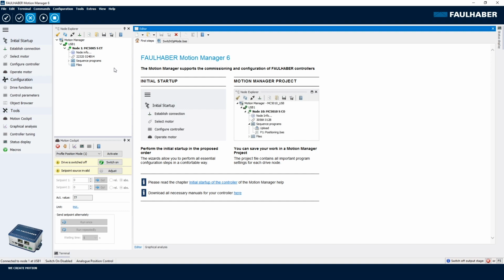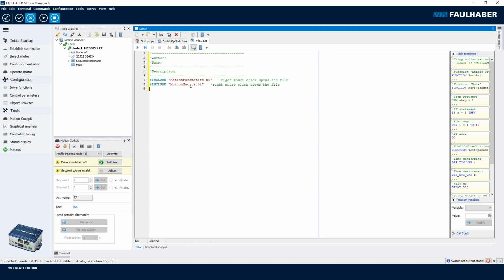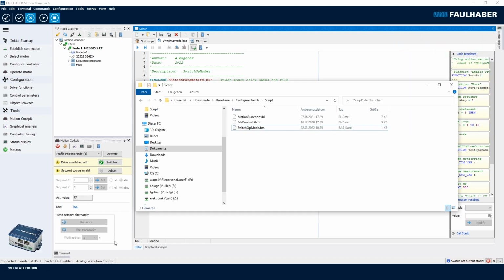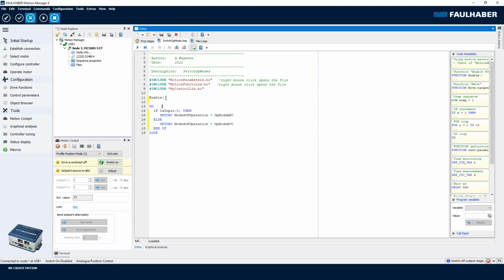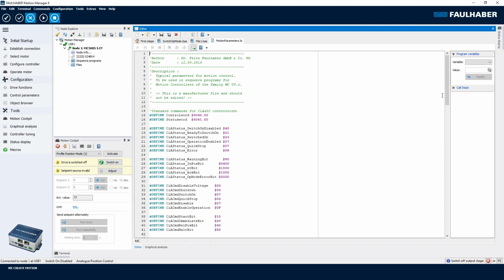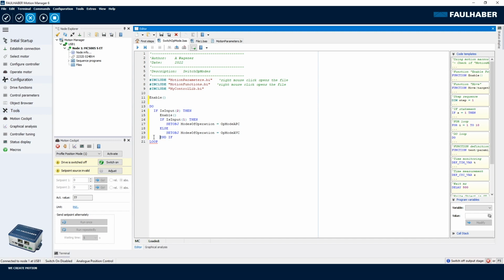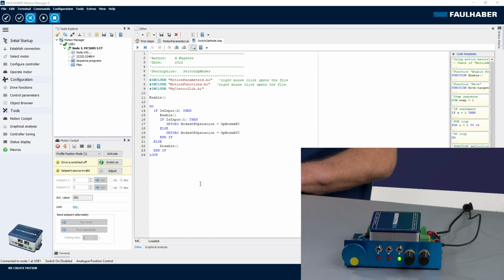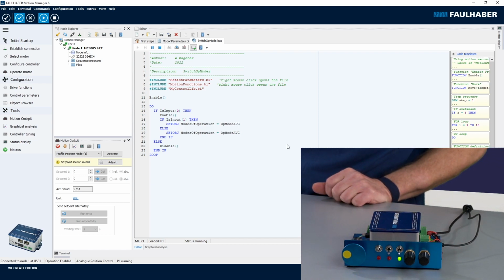Using a BASIC script to switch Op-Modes with digital inputs with MC V3.0 - FAULHABER Drive Time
How does writing a script with the help of the Motion Manager software work? In this video, we will show you step by step how creating a script and running it on a Motion Controller work.

What you can expect in this episode:
Our motion control expert Dr.-Ing. Andreas Wagener takes you through the process of creating a BASIC script in order to switch between operating modes with digital inputs with a Motion Controller from the FAULHABER 5005 S Series. You will learn where to store the library files, how to write the program in the software, what a code warning means and how you can download your script to the controller in order to run it. Additionally, he will explain why it could be necessary to add a second input.

You can download the FAULHABER Motion Manager software on our

You will also find additional library files in the download section of our

🎬 Video chapters
0:05 Welcome
0:40 Configuration in the Motion Manager
4:31 Add a second input
6:39 Summary

About the speaker:
Dr.-Ing. Andreas Wagener obtained an engineering degree with specialization in electric drives from Erlangen University and earned his PhD (Dr.-Ing.) from Ulm University, working on hybrid drive-trains. He is your expert for MotionControl applications.